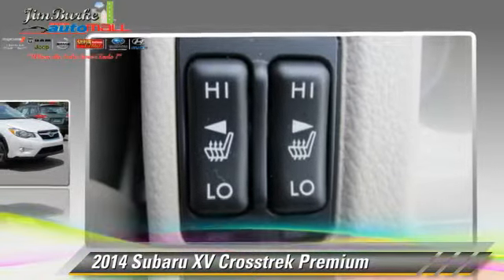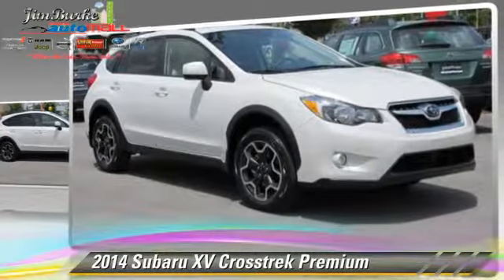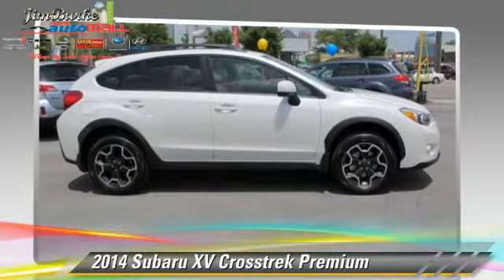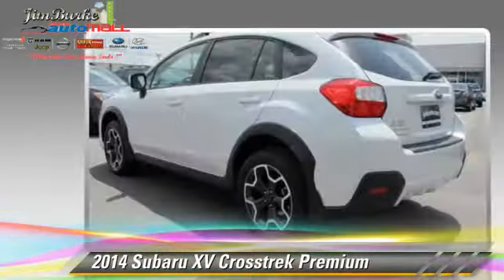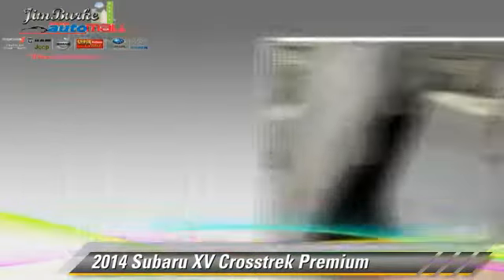New 2014 Subaru XV Crosstrek Premium - Birmingham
1301 5th Avenue North Birmingham AL 35203

2014 Subaru XV Crosstrek Premium

$23,881

Color: SATIN WHT PRL
Engine: 2.0L 4 Cyl.
Miles: 10
VIN: JF2GPAVC9E8288601
Stock: SU14550

This vehicle features: All Wheel Drive, Seat-Heated Driver, AM/FM Stereo, CD Player, MP3 Sound System, Wheels-Aluminum, Telephone-Hands-Free Wireless Connection, Remote Keyless Entry, Trip Computer, Tilt Wheel, Traction Control, Brakes-ABS-4 Wheel, 4 Wheel Disc Brakes, Tire-Pressure Monitoring System, Security System, Engine Immobilizer/Vehicle Anti-Theft System, Cruise Control, Steering Wheel Stereo Controls, Intermittent Wipers, Wipers-Variable Speed Intermittent, Fog Lights, Headlights-Auto-Off, Child Safety Locks, Bucket Seats, Seat-Rear Pass-Through, Cloth Seats, Mirrors-Pwr Driver, Heated Side Mirrors, Mirrors-Vanity-Driver, Mirrors-Vanity-Passenger, Air Bag - Driver, Air Bag - Passenger, Air Bags - Head, Air Bag - Side, Air Bag-Side-Head only-Rear, Rear Defrost, Air Conditioning, Daytime Running Lights, Spoiler, Tinted Glass - Deep, Floor Mats-Front, Remote Trunk Release, Power Steering, Power Windows, Power Door Locks

[DFIN:3:3069125:A:2734:C3509BA1:21dbf74b754dad21e217d9234012ac3b]